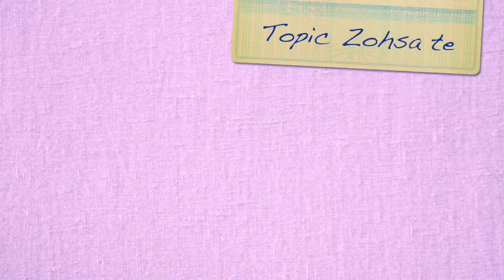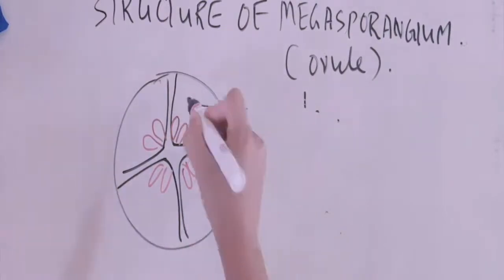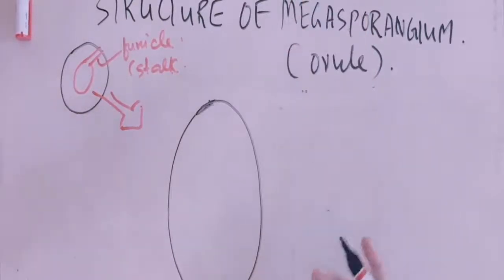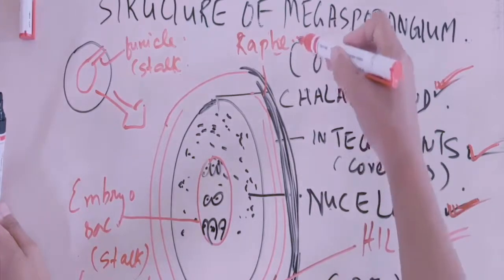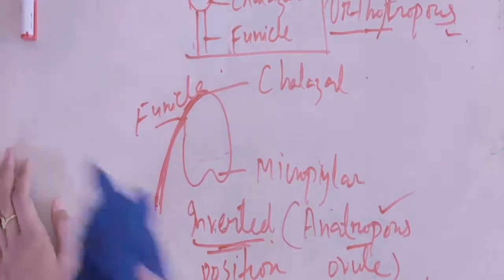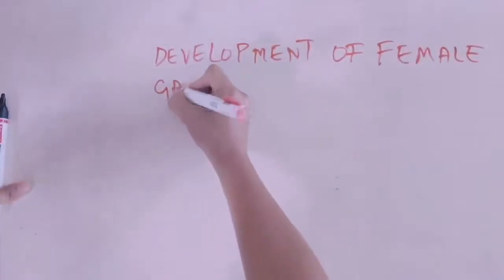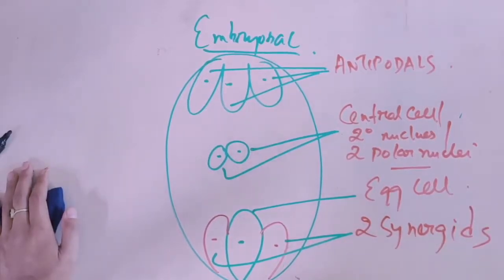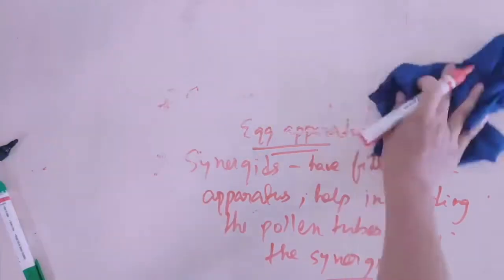XII Science⎮Biology⎮Structure Of Ovule: Megasporogenesis And Female Gametophyte⎮Miss M Nelzoukim